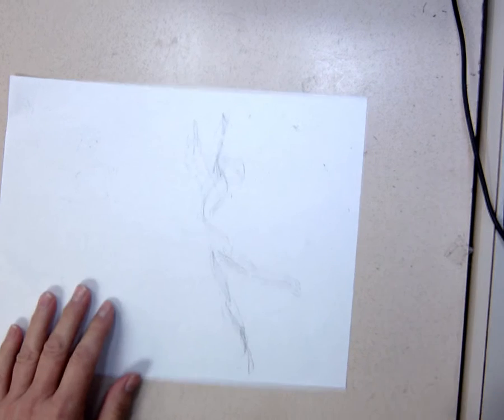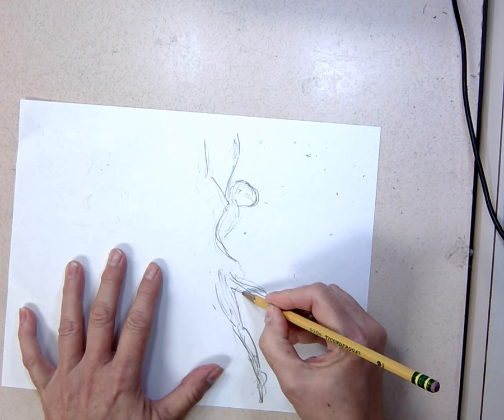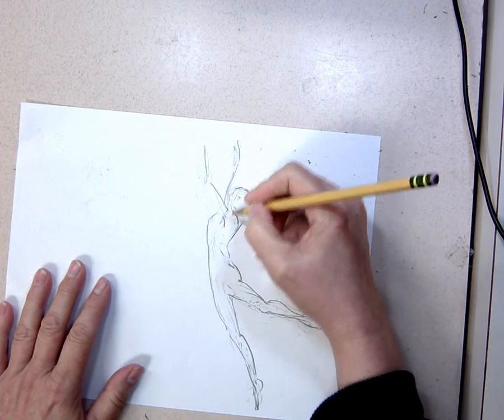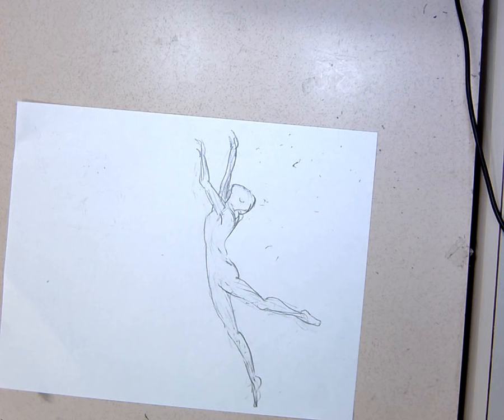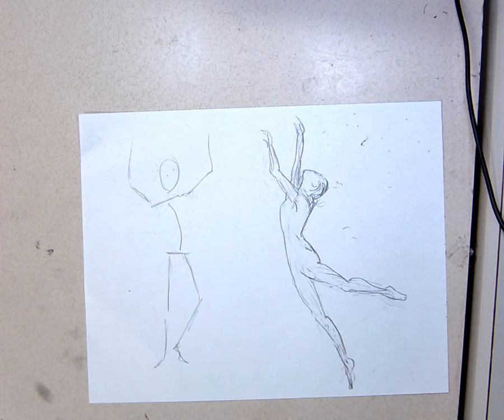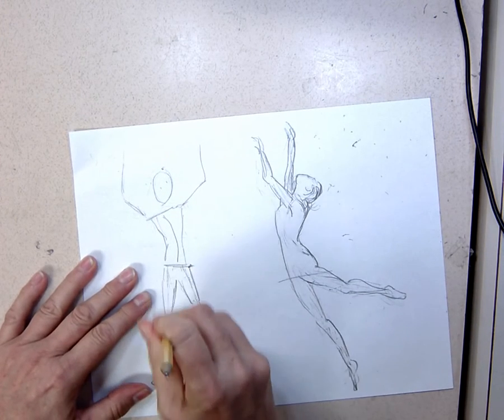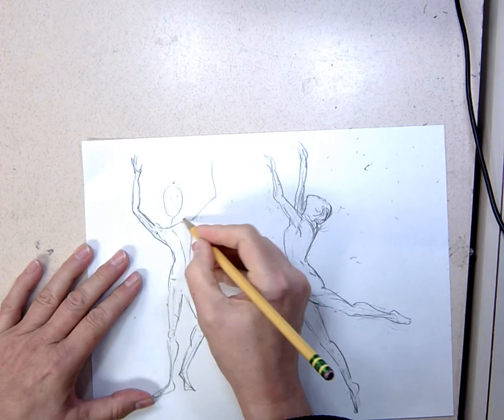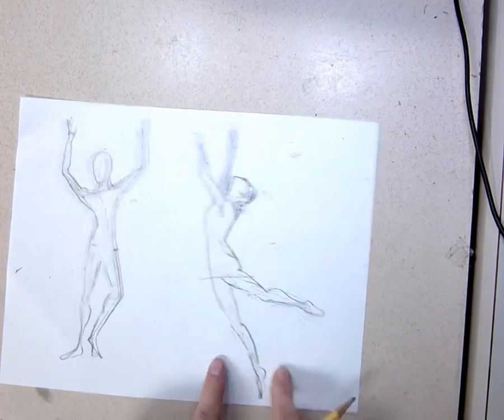Drawing from memory and photo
Some basic information on Figure drawing.